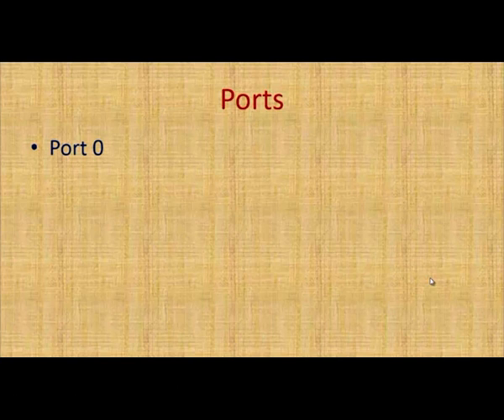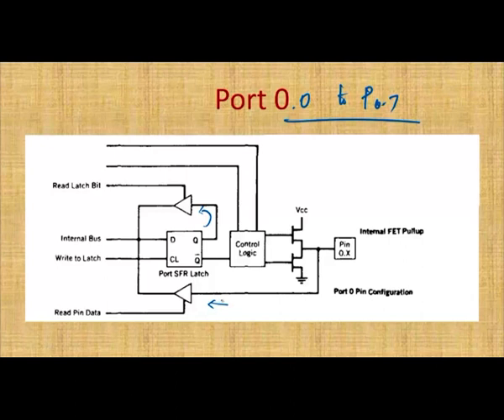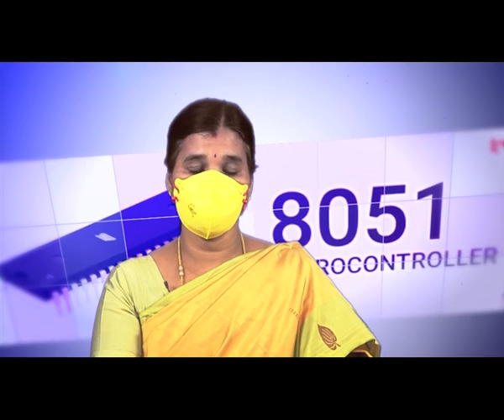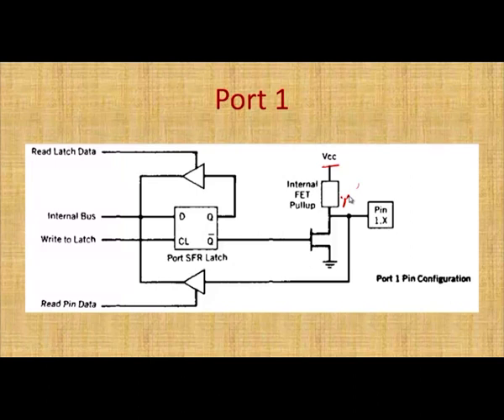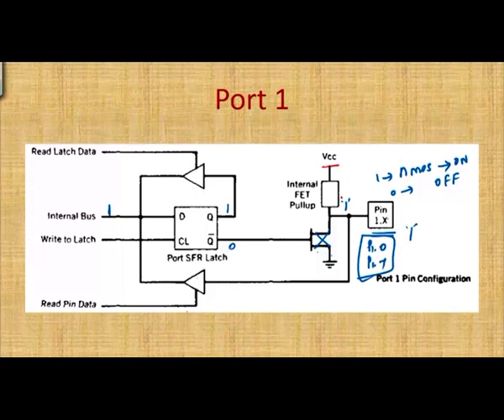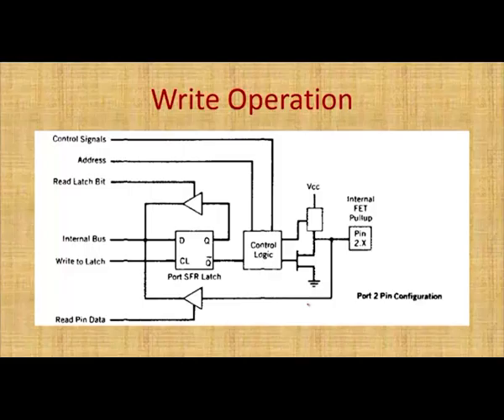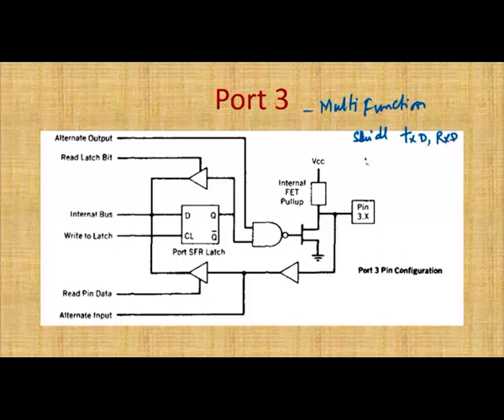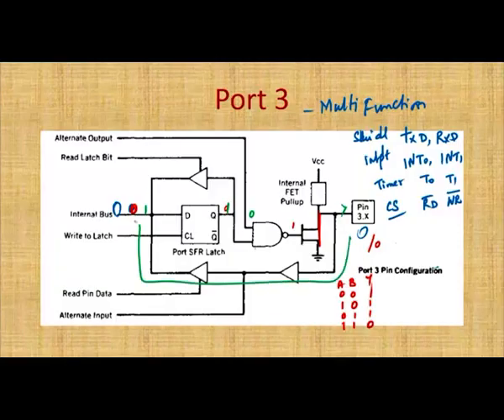Ports and Circuits